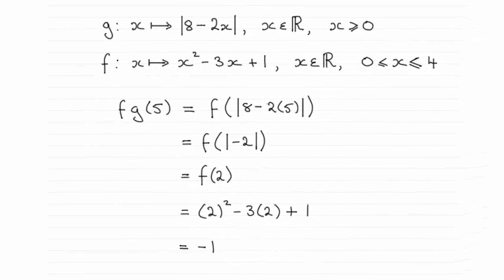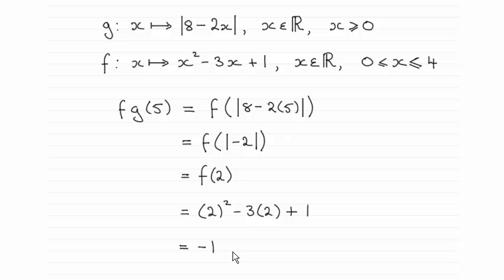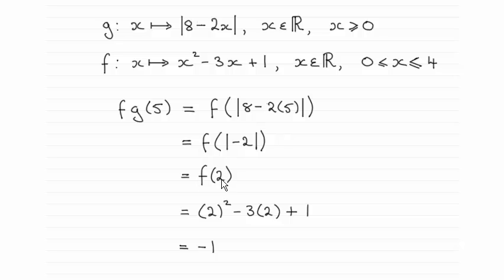Edexcel International Core Maths C34 January 2015 Q3(c) : ExamSolutions Maths Revision